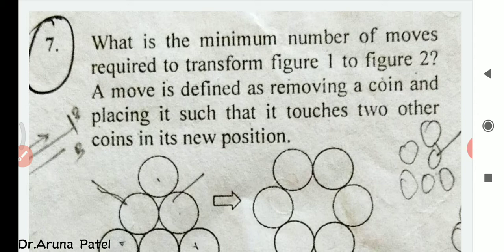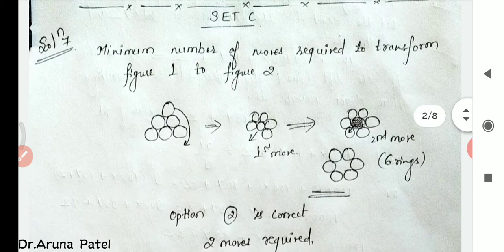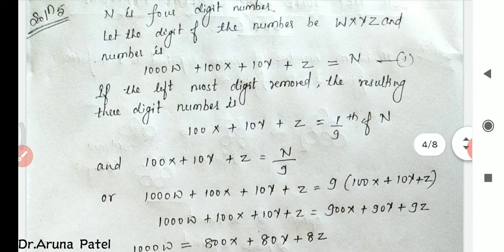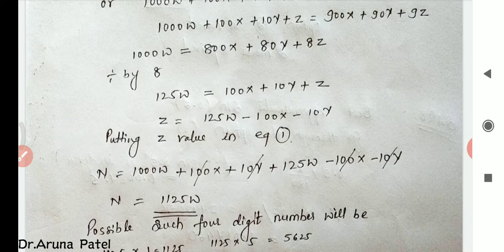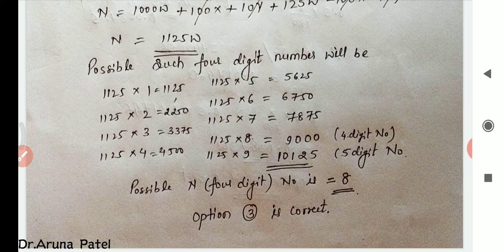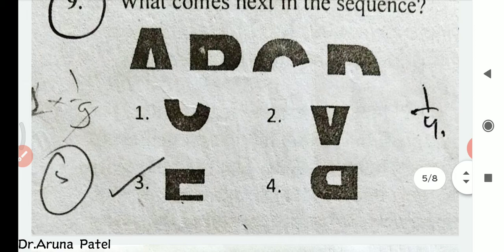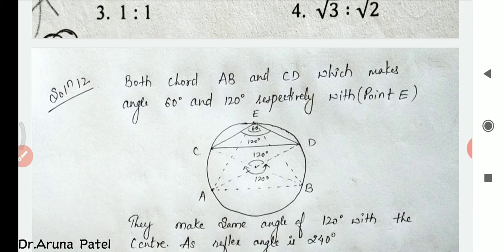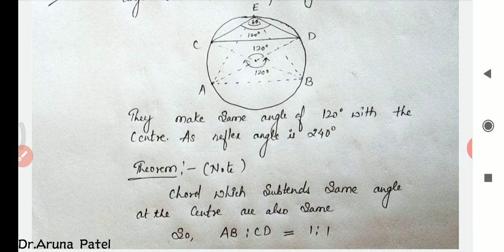2 CSIR NET JUNE 2016 PHYSICAL SCIENCE GENERAL APTITUDE